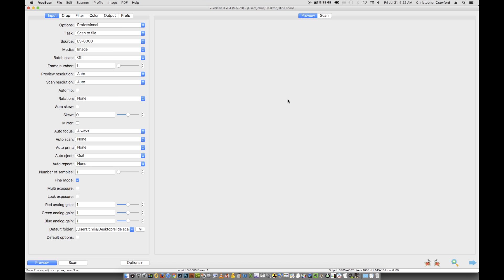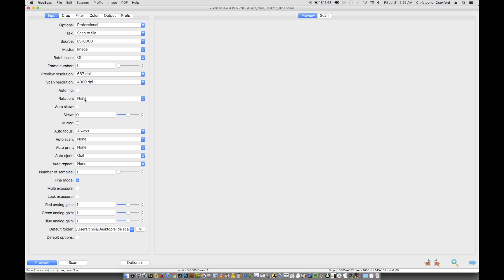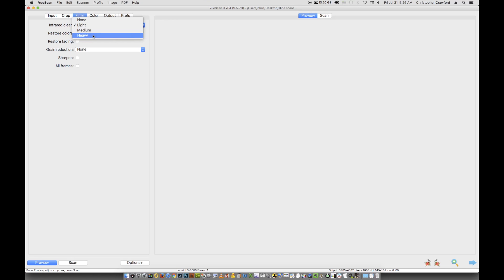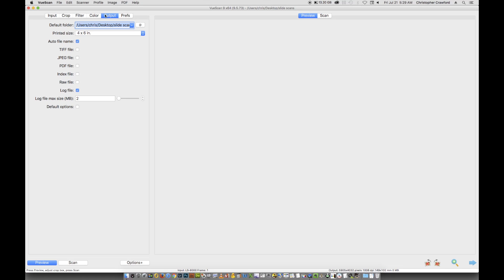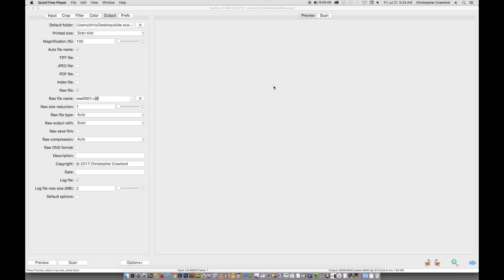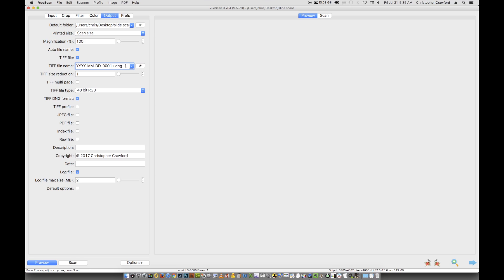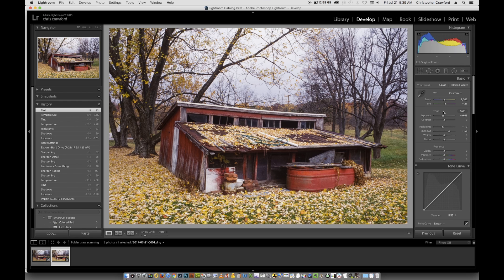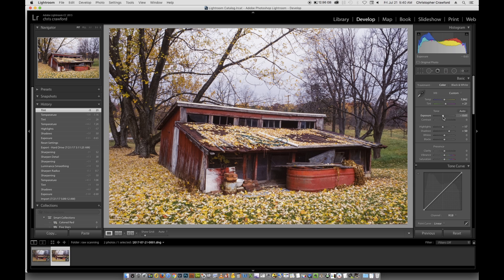RAW Scanning in Vuescan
In a comment on my Slide Scanning Tutorial Video, a viewer asked me if I had ever used Vuescan's RAW file output instead of having Vuescan save my scans as standard TIFF files.

I had not, so I told him that I would try it and make a tutorial showing how to get the best results from Vuescan's RAW output. This video is the result. This video is made with the assumption that you know the basics of how to scan with Vuescan. If not, please watch my earlier Color Slide Scanning With Vuescan video:

If you found this tutorial useful, please consider a donation so that I can continue to produce these free tutorials.

See more of my tutorials on digital and film photography

My photographs can be viewed and purchased on my portfolio